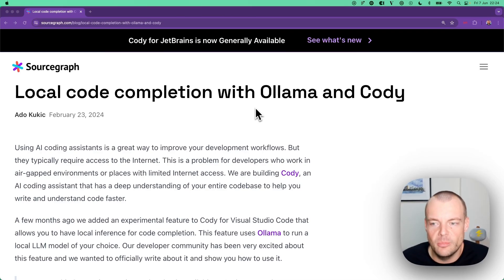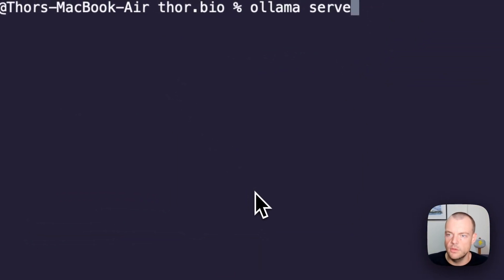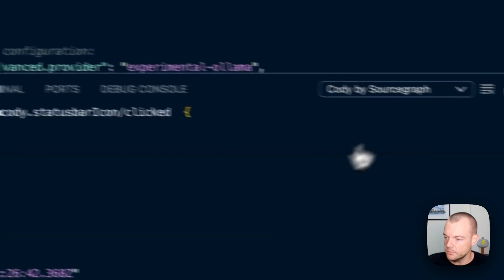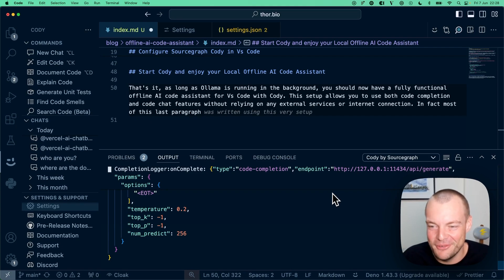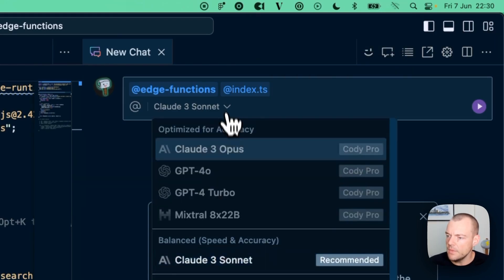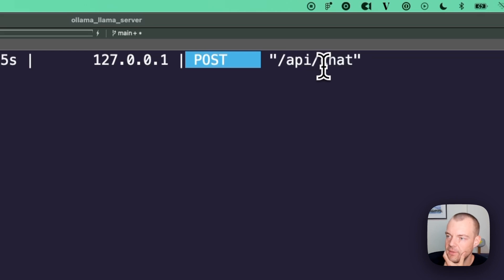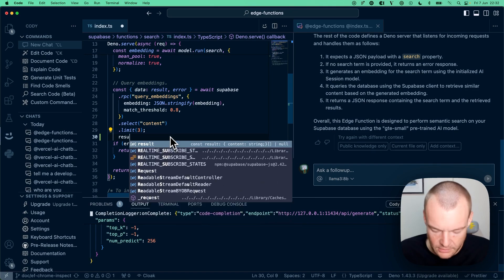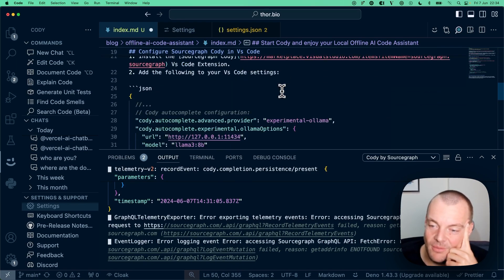Local and offline AI code assistant for VS Code with Ollama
I recently learned that @Sourcegraph's AI coding assistant Cody can be used offline by connecting it to a local running Ollama server.